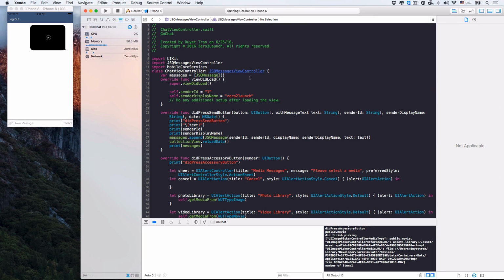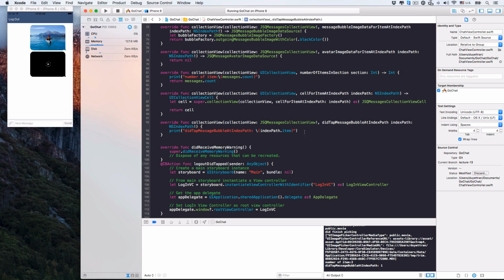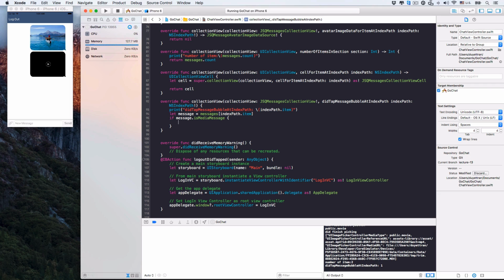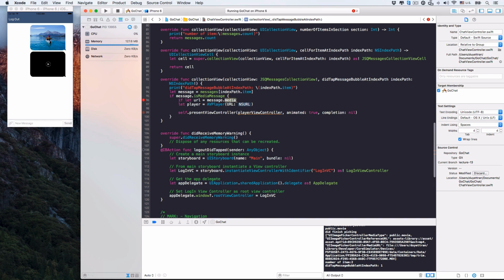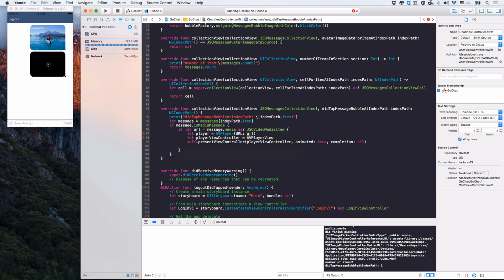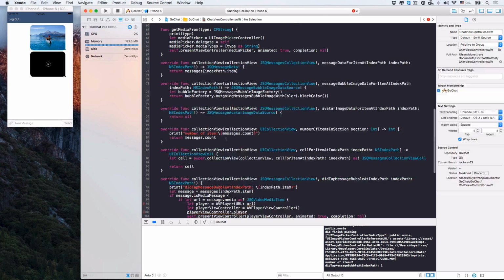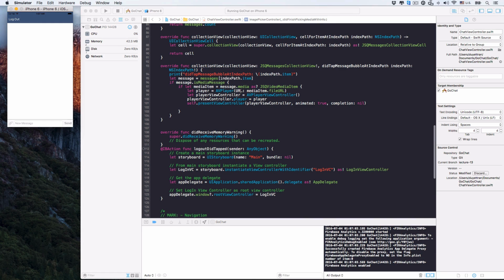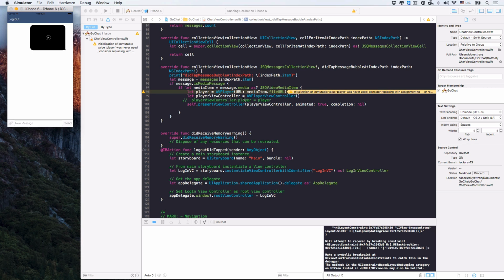Lecture 13: Play message videos in the app Zero2Launch